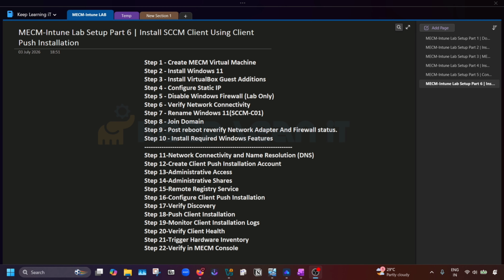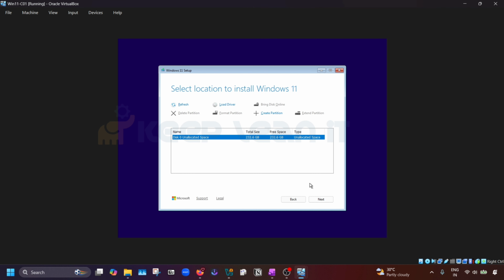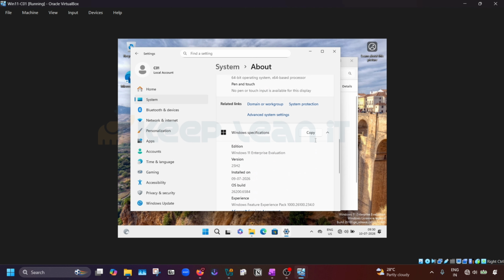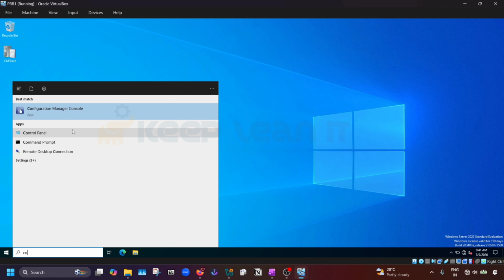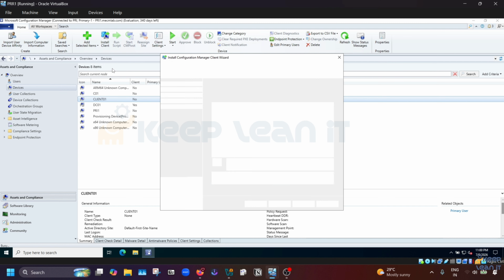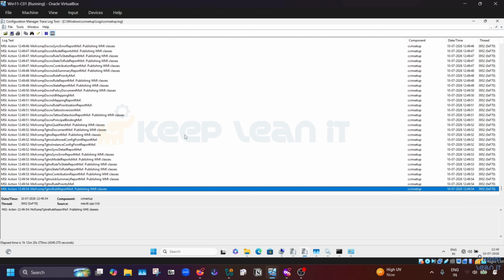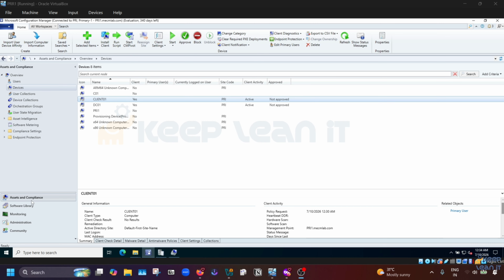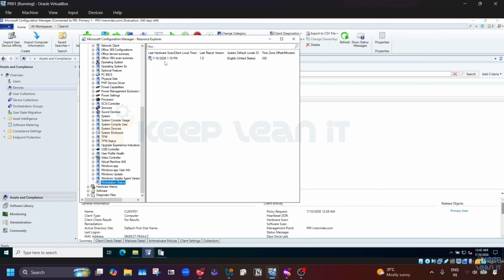MECM/SCCM to Intune Migration Part 6 | Install SCCM Client Using Client Push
MECM-Intune Lab Setup Part 6 | Install SCCM Client Using Client Push

Welcome to Part 6 of the MECM to Intune Migration Lab Setup series.

In this video, we build a Windows 11 client machine and install the Microsoft Configuration Manager (MECM/SCCM) Client using Client Push Installation.

We will configure the Windows 11 client, join it to the Active Directory domain, verify network and DNS connectivity, configure the required permissions and services, and then perform a client push installation from the MECM console.

This is an important step for building a practical MECM/SCCM lab environment before moving toward Client Management, Cloud Attach, Co-management, and MECM-to-Intune migration.

✔ Create the MECM Windows 11 virtual machine
✔ Configure a Static IP Address
✔ Disable Windows Firewall for the lab environment
✔ Verify network connectivity
✔ Rename the Windows 11 computer to SCCM-C01
✔ Join Windows 11 to the Active Directory domain
✔ Reverify network adapter configuration after reboot
✔ Verify Windows Firewall status
✔ Install required Windows features
✔ Verify network connectivity and DNS name resolution
✔ Create the Client Push Installation Account
✔ Configure required administrative access
✔ Verify Windows Administrative Shares
✔ Configure and verify the Remote Registry service
✔ Configure MECM Client Push Installation
✔ Verify device discovery in MECM
✔ Push the SCCM Client to Windows 11
✔ Monitor SCCM Client Installation
✔ Troubleshoot Client Push Installation
✔ Review important MECM/SCCM client installation logs
✔ Verify SCCM Client Health
✔ Trigger Hardware Inventory
✔ Verify the client in the MECM Console

📚 Step-by-Step Topics
Windows 11 Client Preparation

Step 1 - Create MECM Virtual Machine
Step 2 - Install Windows 11
Step 3 - Install VirtualBox Guest Additions
Step 4 - Configure Static IP
Step 5 - Disable Windows Firewall — Lab Only
Step 6 - Verify Network Connectivity
Step 7 - Rename Windows 11 Computer to SCCM-C01
Step 8 - Join Windows 11 to Domain
Step 9 - Reverify Network Adapter and Firewall Status After Reboot
Step 10 - Install Required Windows Features

SCCM/MECM Client Push Installation

Step 11 - Network Connectivity and DNS Name Resolution
Step 12 - Create Client Push Installation Account
Step 13 - Configure Administrative Access
Step 14 - Verify Administrative Shares
Step 15 - Configure Remote Registry Service
Step 16 - Configure Client Push Installation
Step 17 - Verify Device Discovery
Step 18 - Push SCCM Client Installation
Step 19 - Monitor Client Installation Logs
Step 20 - Verify SCCM Client Health
Step 21 - Trigger Hardware Inventory
Step 22 - Verify Client in MECM Console

🔧 Important MECM/SCCM Client Concepts

This tutorial demonstrates the prerequisites required for SCCM Client Push Installation, including:

• DNS and name resolution
• Network connectivity
• Domain membership
• Administrative permissions
• Administrative shares
• Remote Registry
• Client Push Installation Account
• MECM Discovery
• SCCM Client Installation
• Client Installation Logs
• Client Health
• Hardware Inventory

⚠️ Lab Note: Windows Firewall is disabled in this tutorial only to simplify the lab environment. In a production environment, use appropriate firewall rules and security controls instead of disabling the firewall.

🎓 MECM to Intune Migration Lab Series

This series builds a practical enterprise-style MECM/SCCM + Microsoft Intune lab environment from the beginning.

The overall journey includes:

✔ MECM Lab Setup
✔ Active Directory
✔ Microsoft Entra ID
✔ Microsoft Intune
✔ Entra Connect
✔ Hybrid Microsoft Entra Join
✔ MECM Cloud Attach
✔ Co-management
✔ Automatic Intune Enrollment
✔ Windows 11 Enrollment
✔ Compliance Policies
✔ Conditional Access
✔ Configuration Profiles
✔ Application Management
✔ Windows Update Management
✔ Endpoint Security
✔ MECM to Intune Migration

If you are learning MECM, SCCM, Microsoft Configuration Manager, Intune, Endpoint Management, Co-management, or MECM-to-Intune migration, follow the complete series.